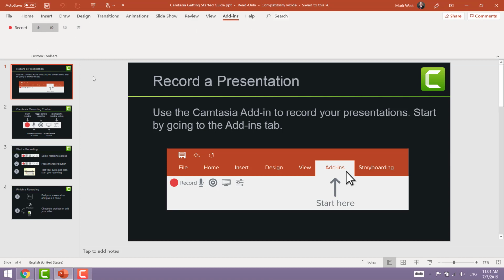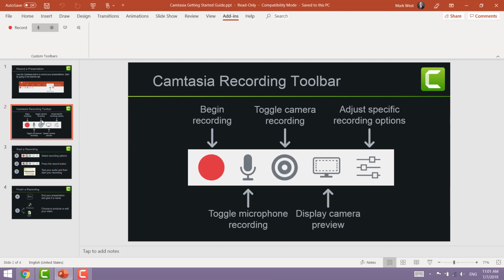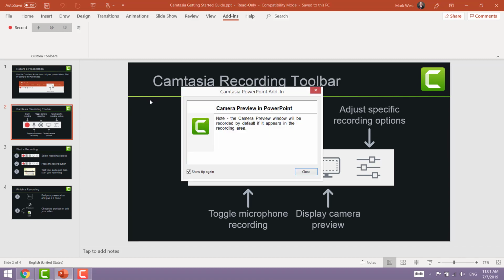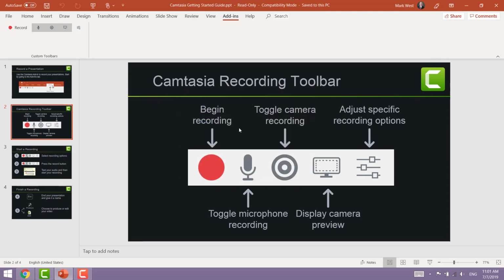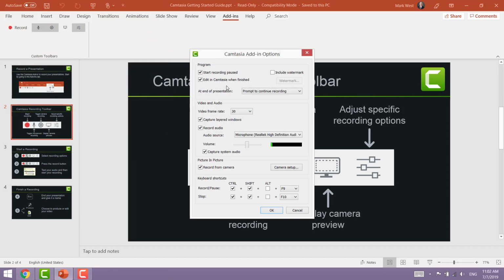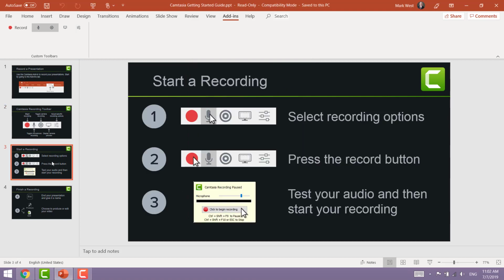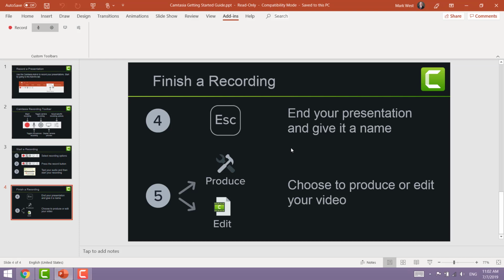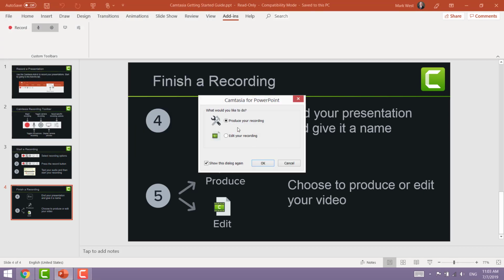How to Create Camtasia PowerPoint Slides | Camtasia 2019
This video highlights the Camtasia PowerPoint Add-In